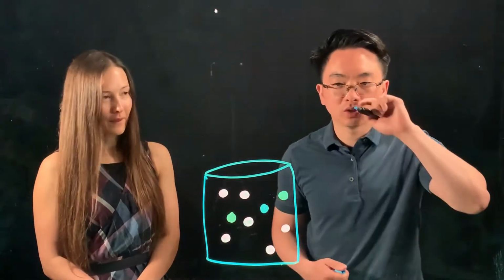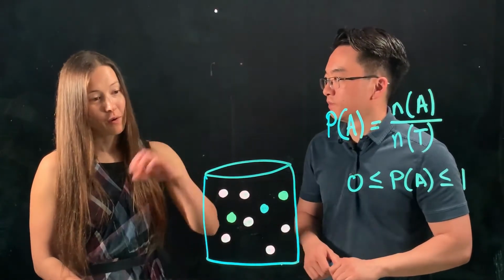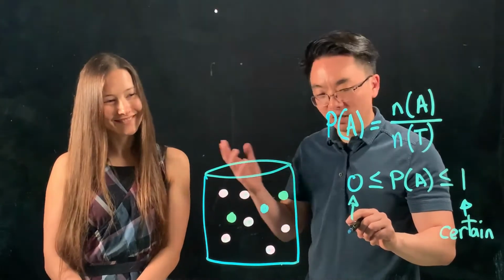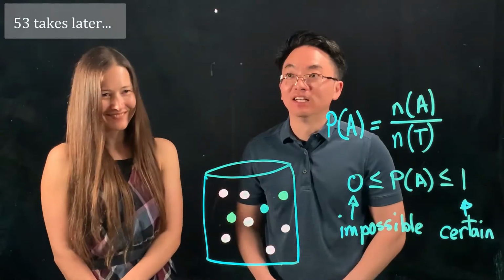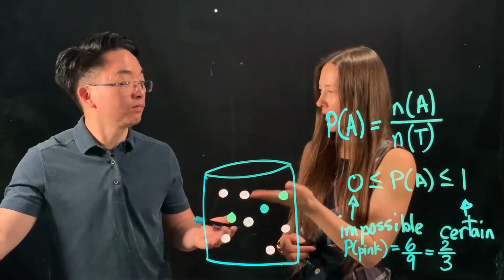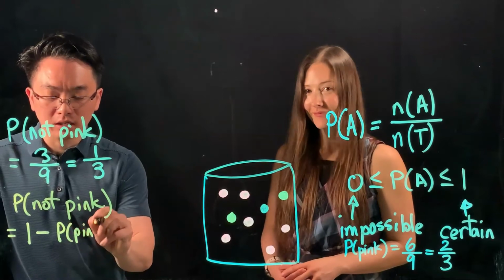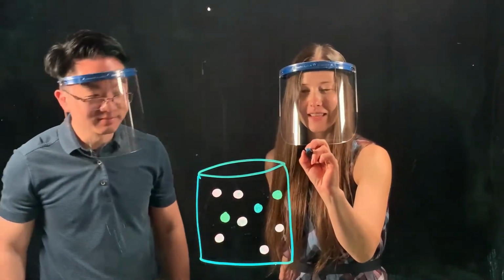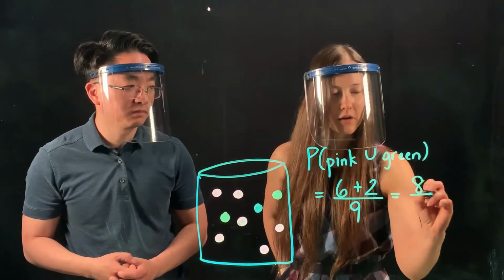Introduction to Probability: Canadian Content Edition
Learn about the basics of probability integrated with some fascinating Canadian content.